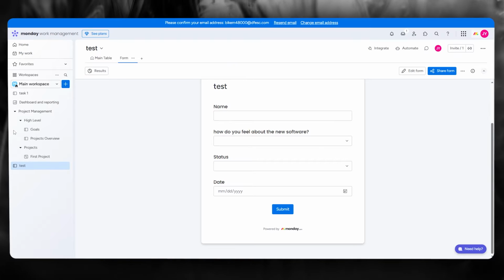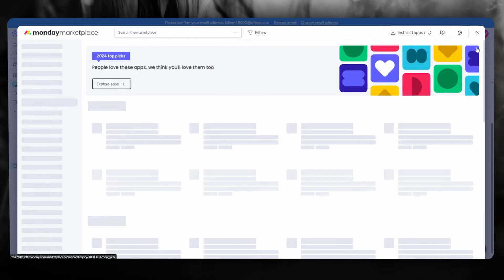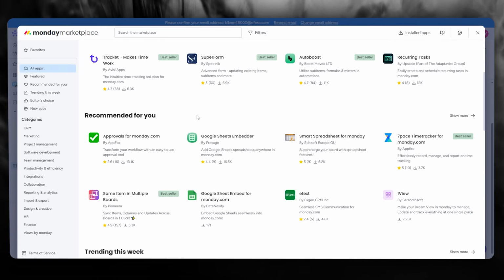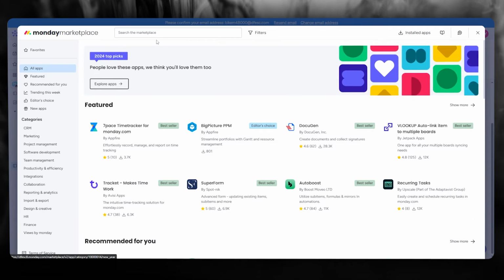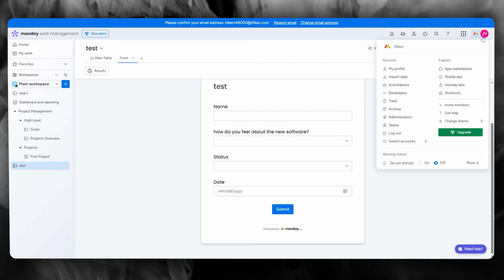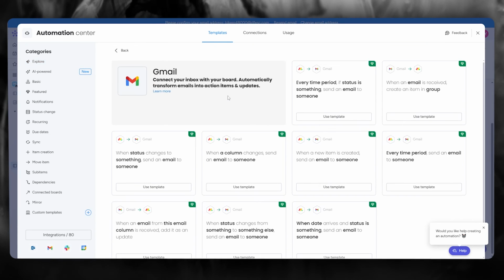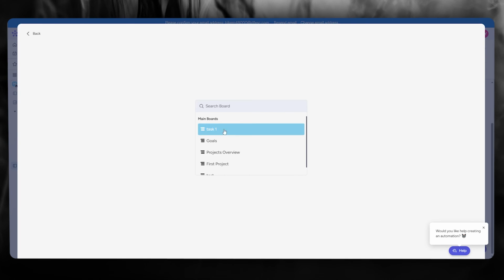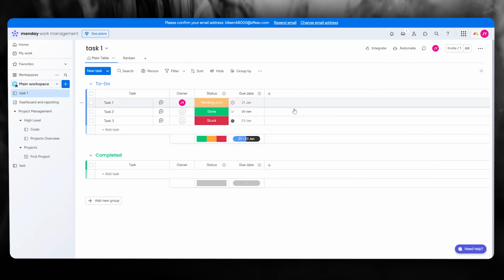How To Create Automation In Monday.com 2025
In this video I will show you how to create automation in monday.com 2025